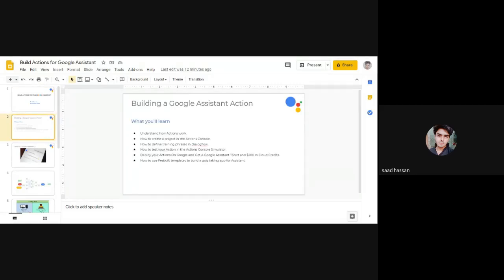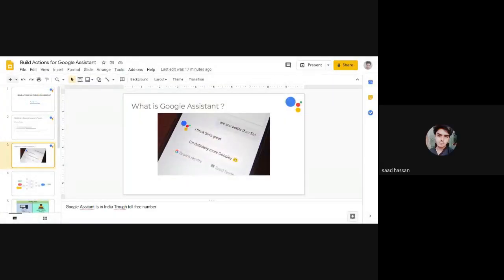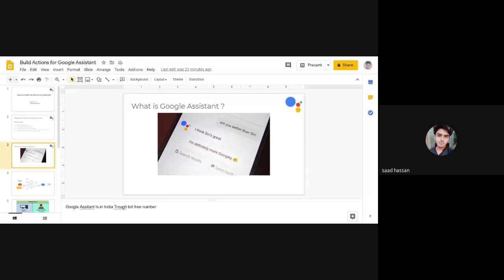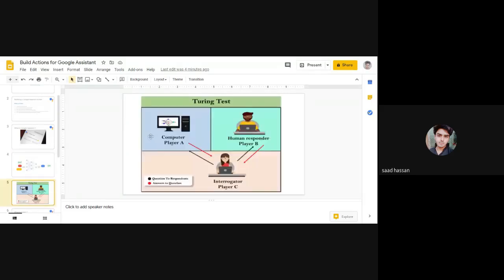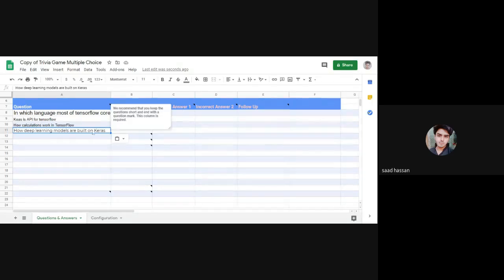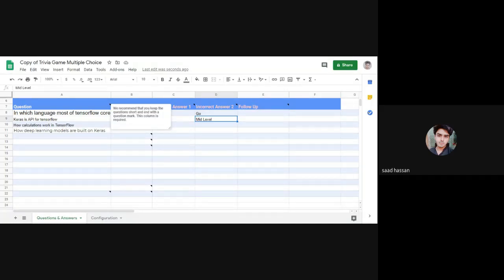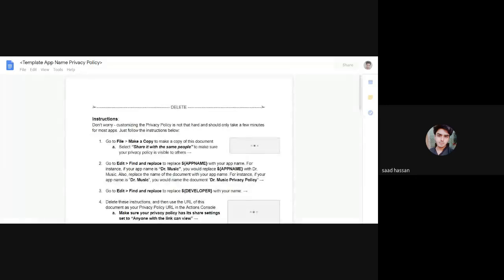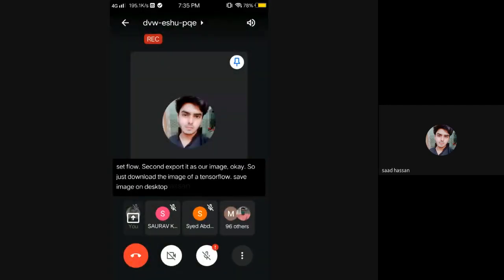Google Actions, DHA Suffa University x University of Lahore- Urdu/Hindi - DSC@DSU